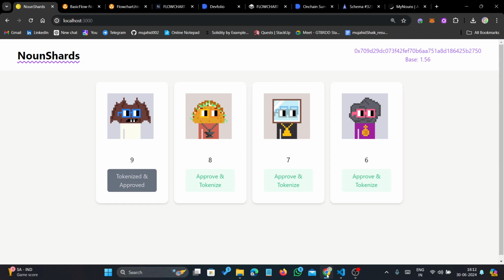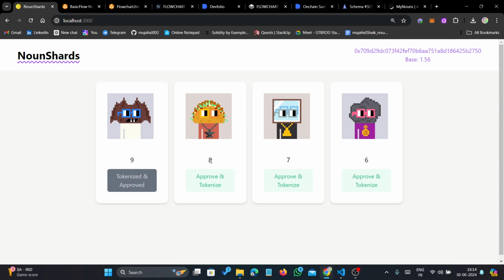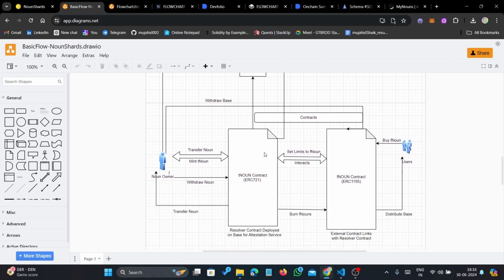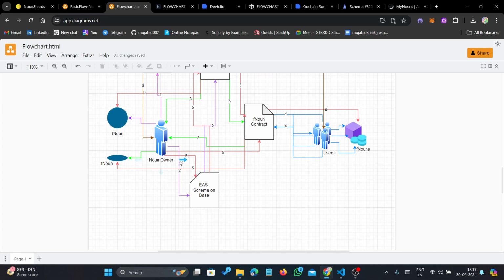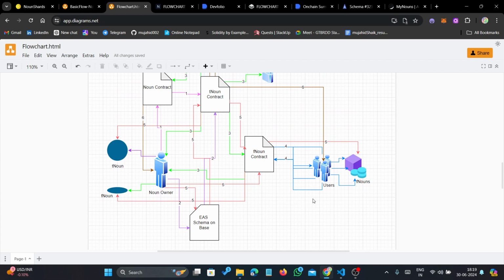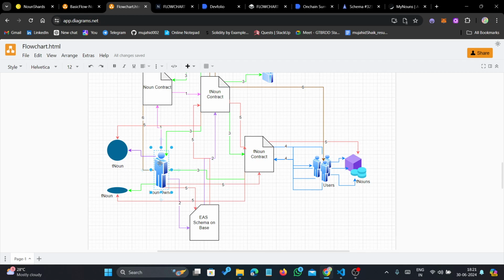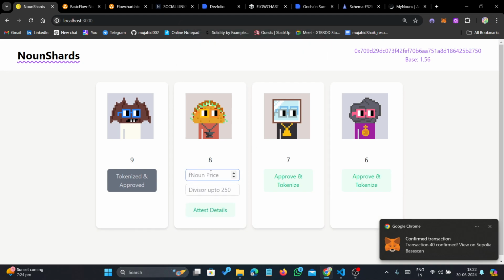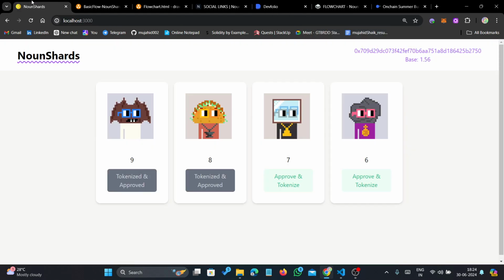NounShards part 1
NounShards project submission for coinbase on-chain summer hack.